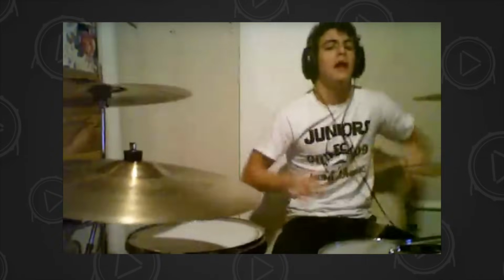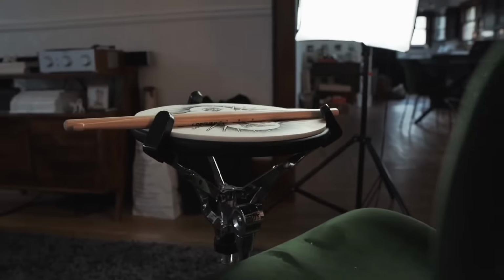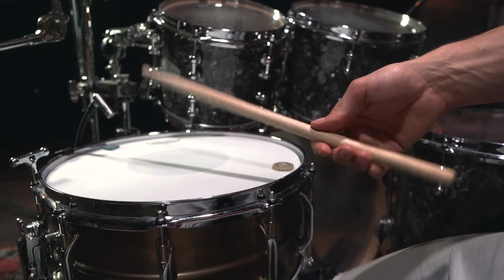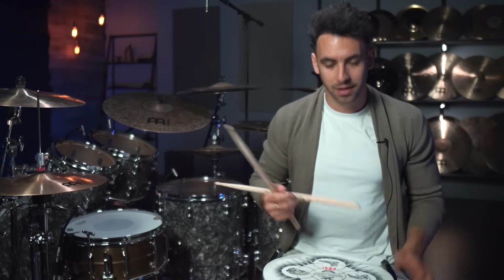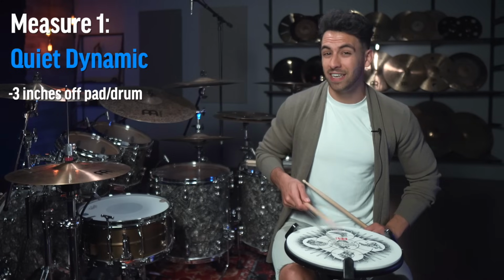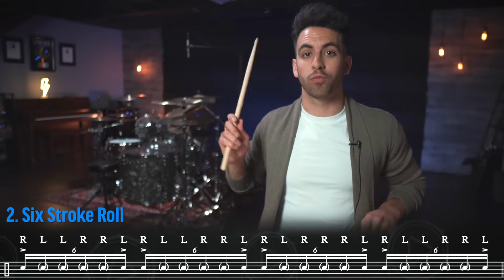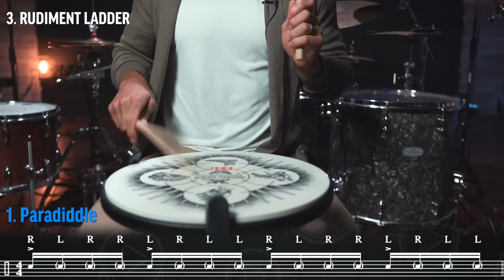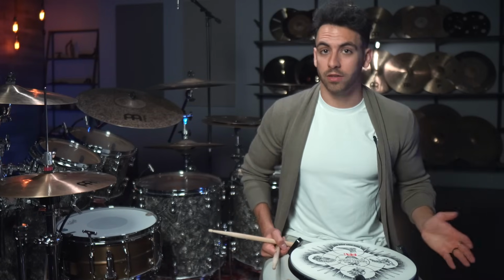How To Build Hand Speed FAST! (Just Do THIS!)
Here's a 30 day plan for your to build hand speed fast!
►Get better at the drums, without the confusion.

Hand speed and control is so important in drumming. But building speed in your hands is more complex than you may think! In todays drum lesson I'm teaching you the 4 pillars of hand speed on the drum set so you can play your drum beats, fills, and exercises with control, dynamics, and speed!